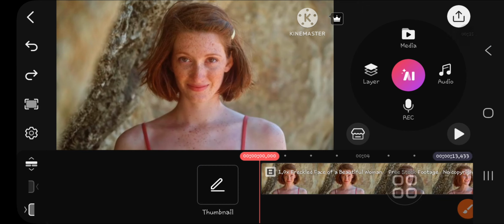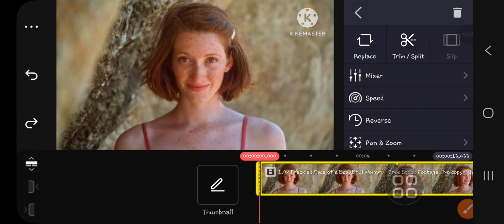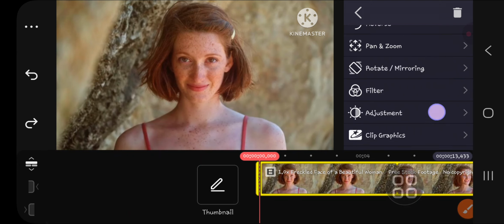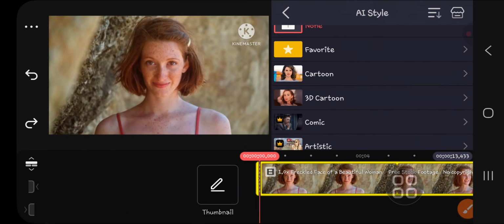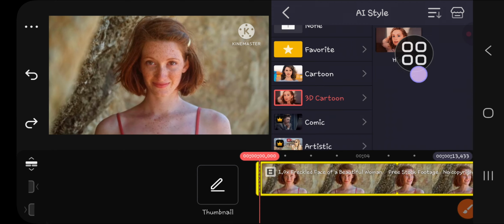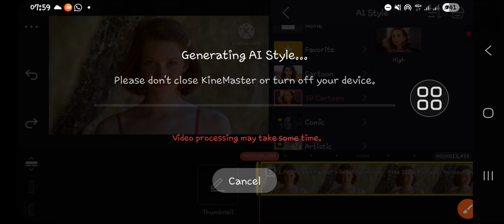🌀 Turn Your Video into a 3D Cartoon in Kinemaster | Fun & Stylish Animation Look!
Transform your regular footage into a cool 3D cartoon style using Kinemaster! This tutorial walks you through the steps to create a fun, animated look that’s perfect for Reels, Shorts, or storytelling videos.